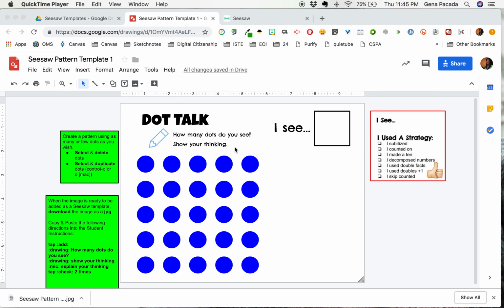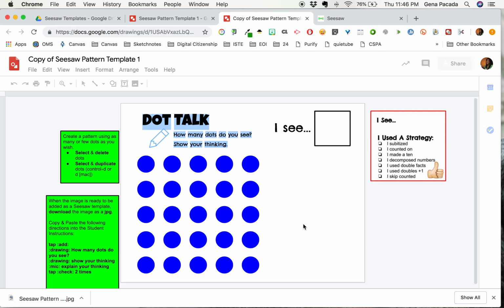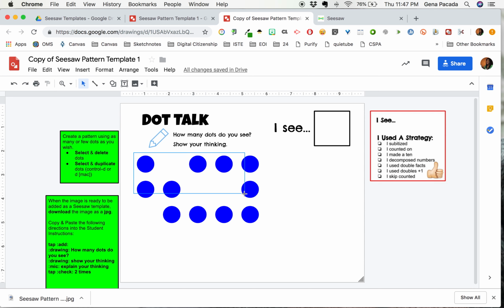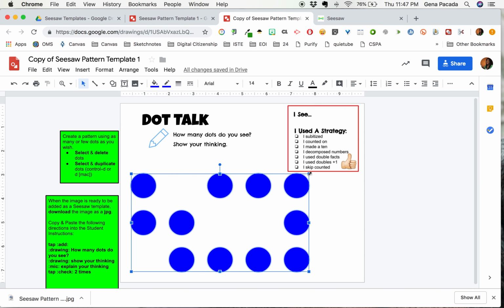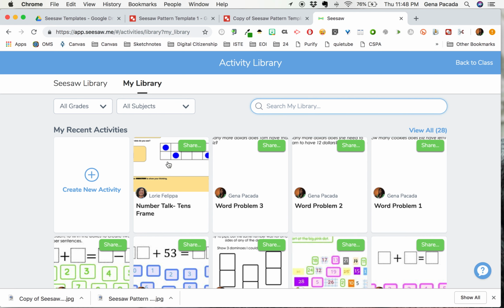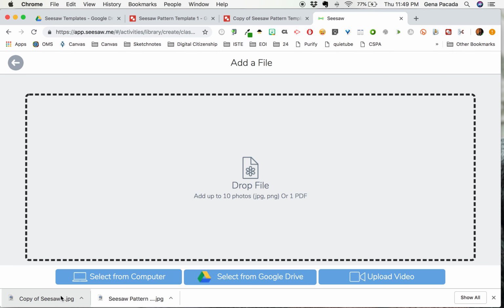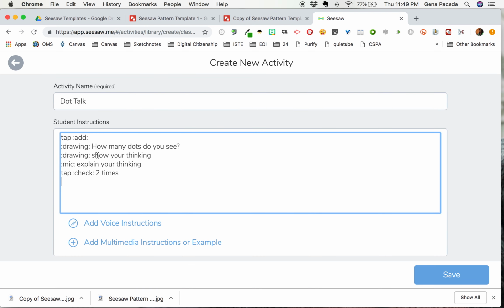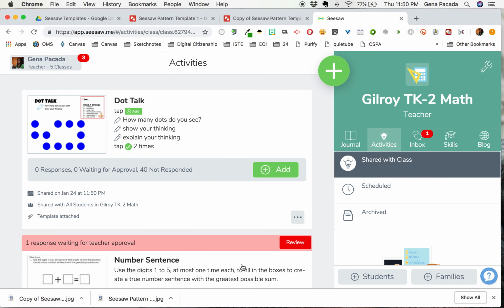Seesaw Dot Talk Using a Template